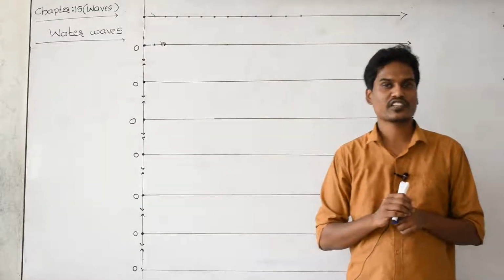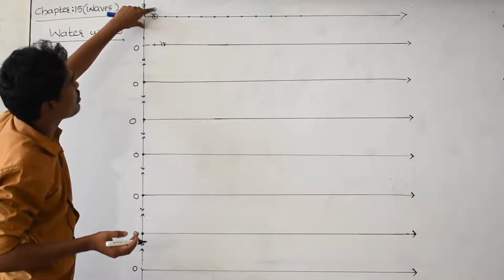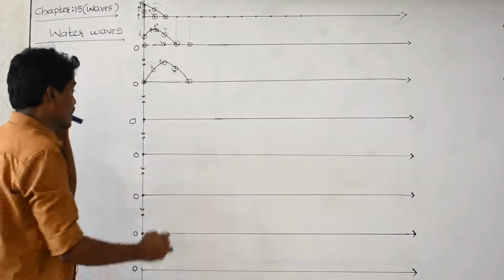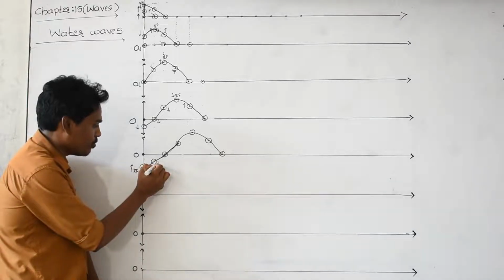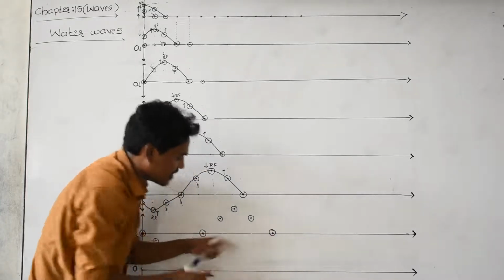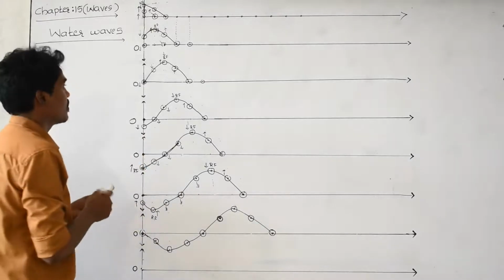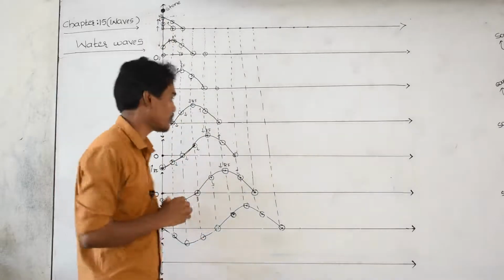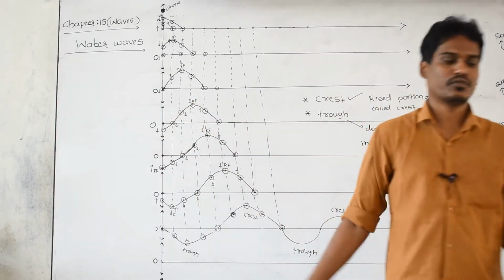DAY 04 ARYABHATA PU SCIENCE COLLEGE DHARWAD PHYSICS WAVES PROF KALYANI SIR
*How water waves are producing and its representation with waves nature